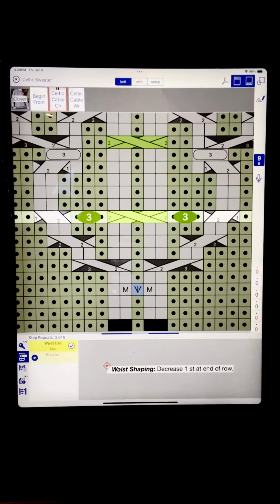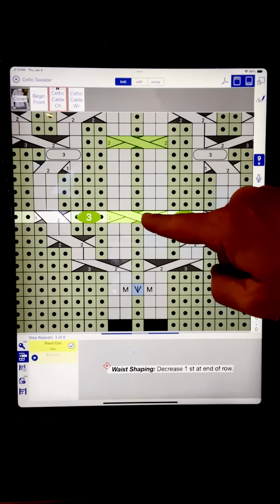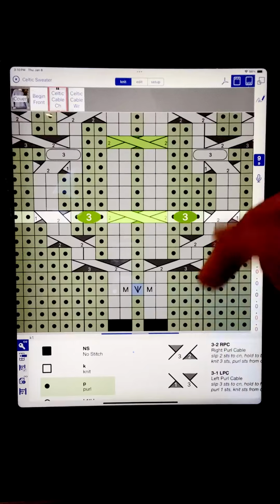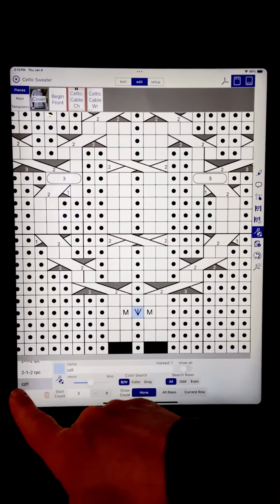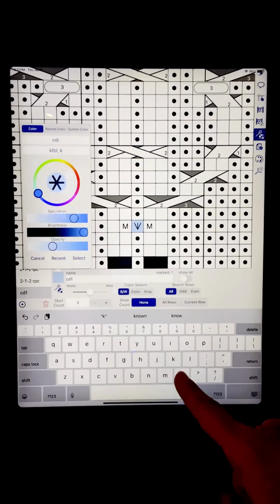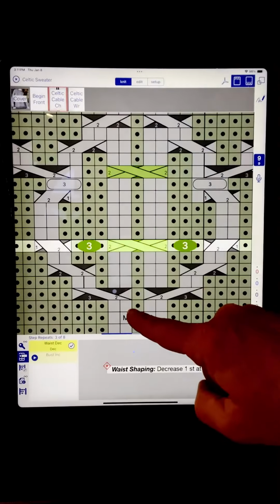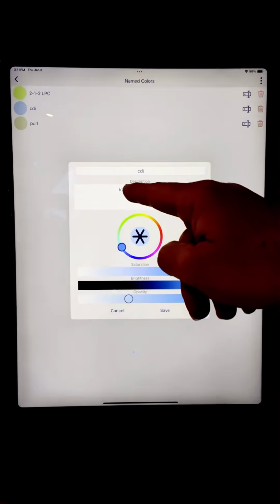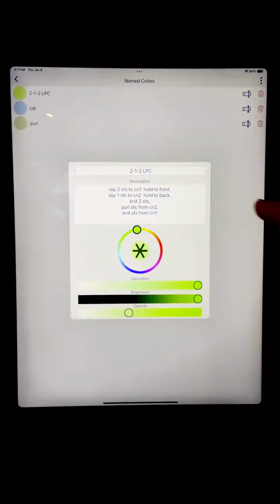Episode 21: Named Colors and Descriptions